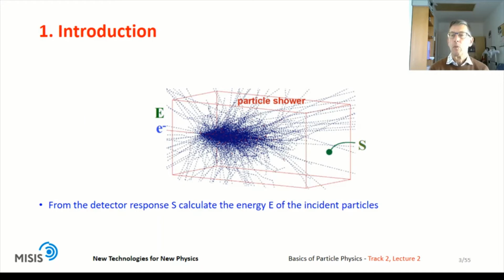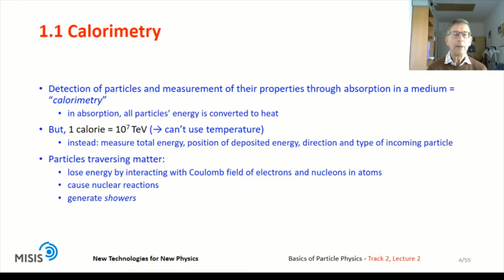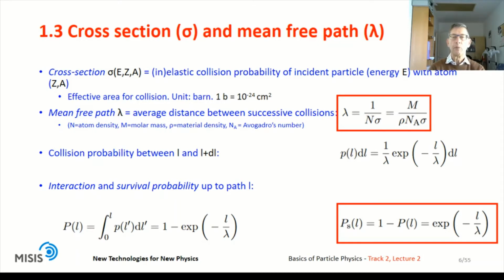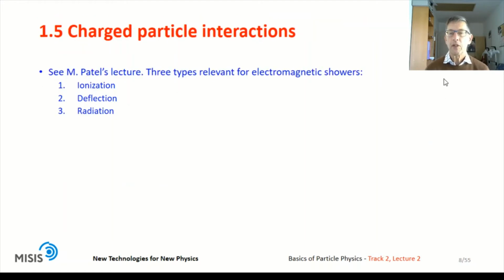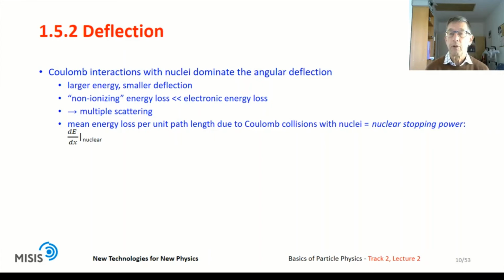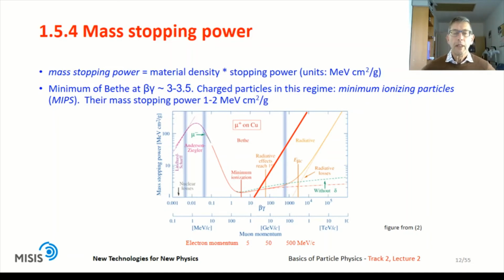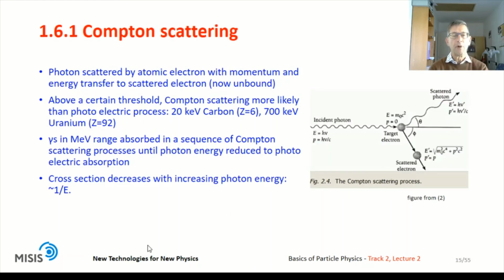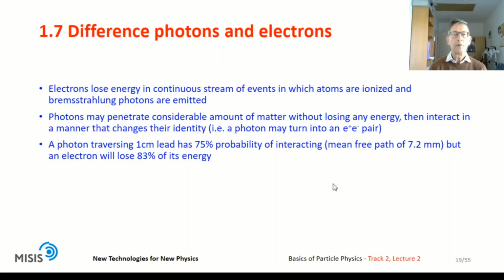Lecture 6-1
Physics of shower development (Eric van Herwijnen, 2020)